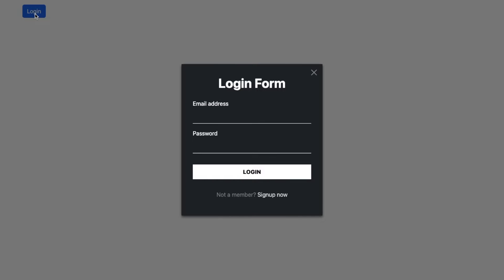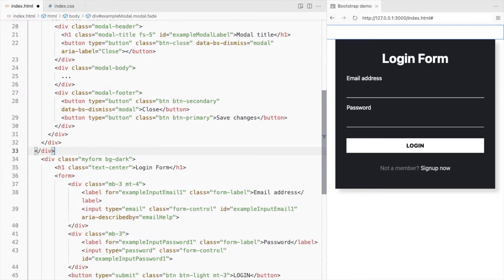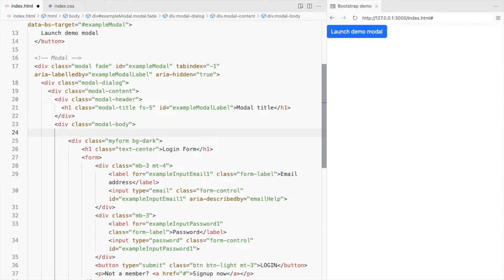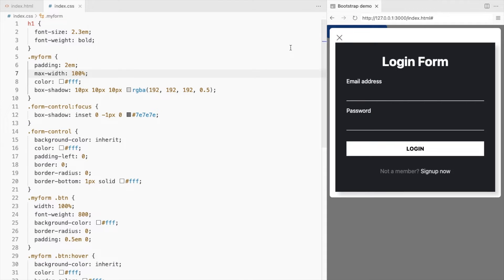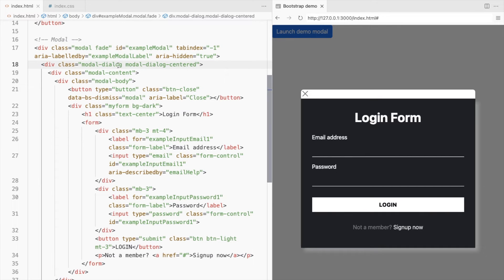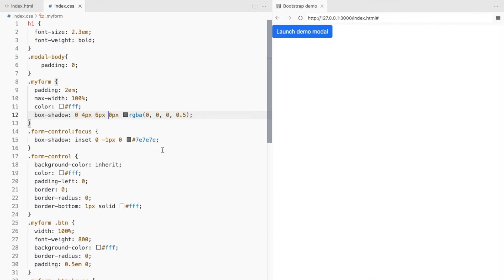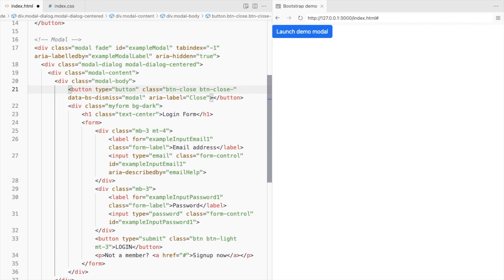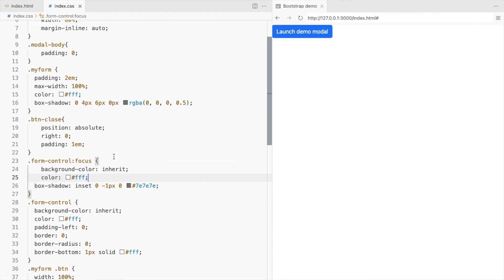Popup Login Form Bootstrap | Bootstrap Modal Form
Here’s a simple way to create a responsive Bootstrap 5 Modal Form with a dark background.